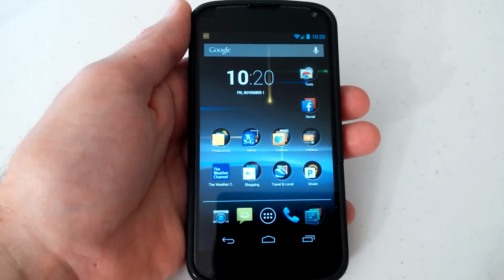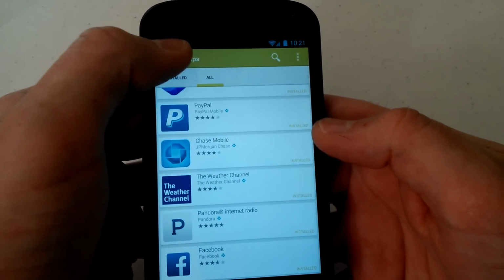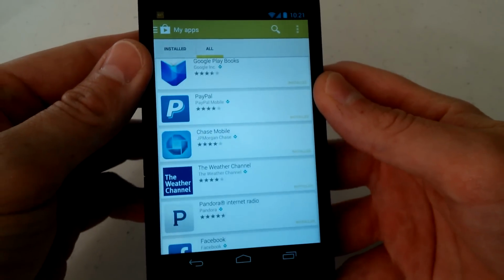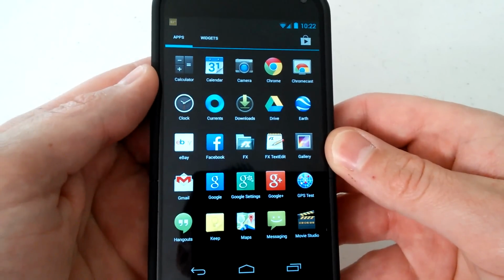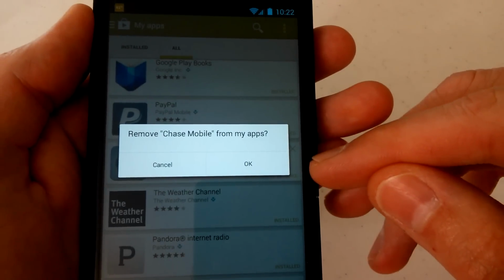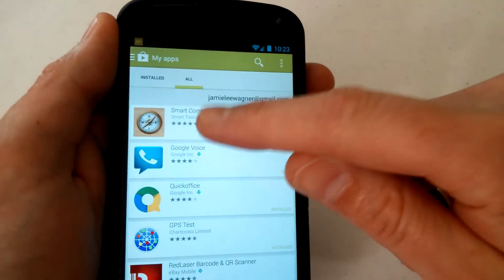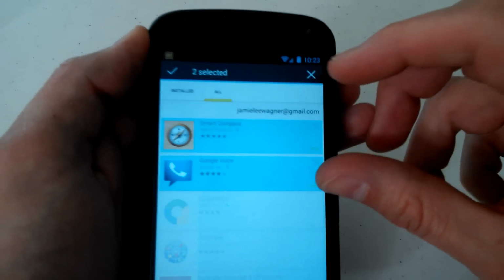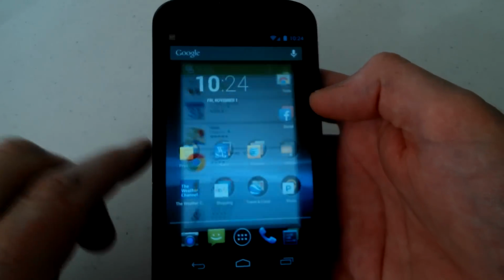How To Remove Android Apps From Your Google Play Store Account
Uninstall, remove, delete, apps on my phone old unwanted android apps downloaded in your account/library under the My Android Apps List. I'm using the Google Nexus 4 16gb mobile phone to do this. This process will remove apps entirely from your Google Play Store Library. You can search for it again and re-install the app again anytime. Great for cleaning up or clearing apps from your account.